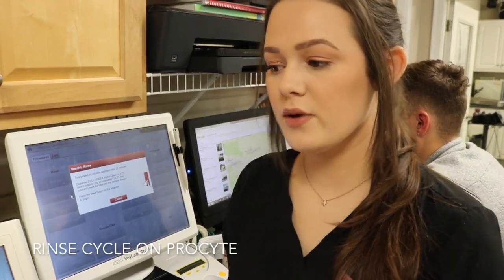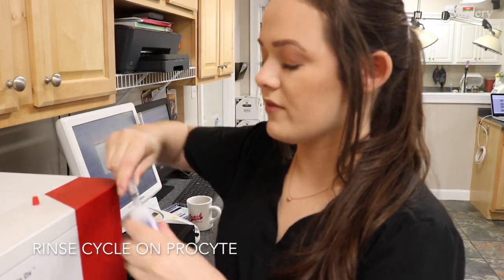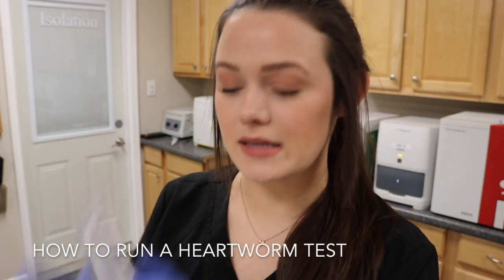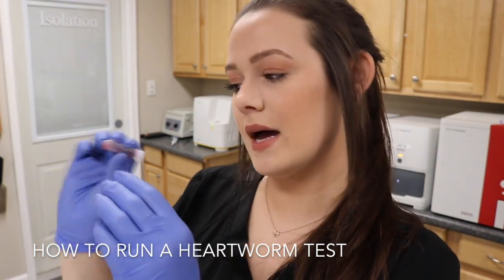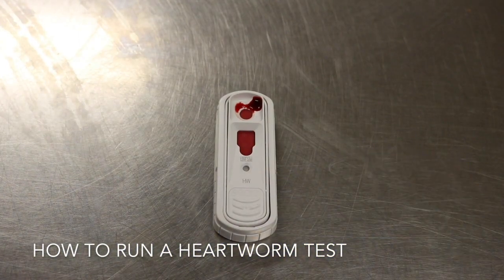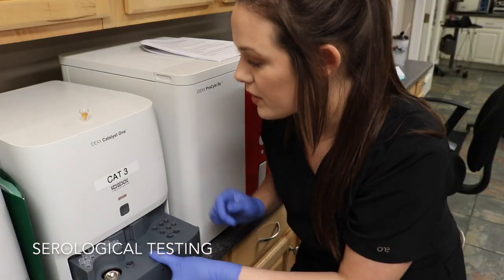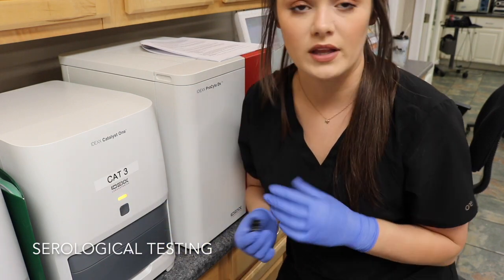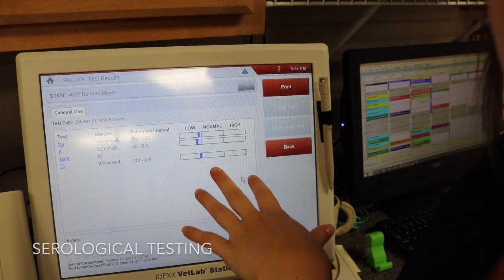Veterinary Clinical Pathology 1 | AVMA Clinical Task Checklists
In this video you will learn how to:
- maintenance on the procyte
- rinse cycle on the procyte
- rabies suspect protocol
- run a heart worm test
- serological testing
Thank you guys for watching my video! I hope you learned something useful :)

✔ V E T E R I N A R Y  V L O G S

vlbirch0429

1. A licensed veterinary nurse/technician can only practice underneath a licensed veterinarian
2. A veterinary nurse and a veterinary technician are the same degree
3. Veterinary nurses/technicians aren't allowed to diagnose, prescribe or perform surgery
4. All rules and regulations are different for every state